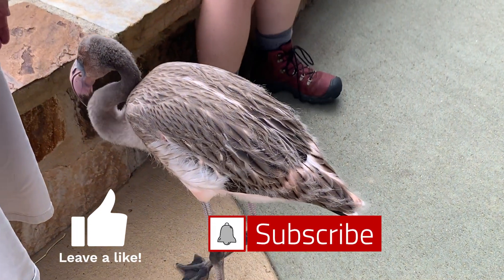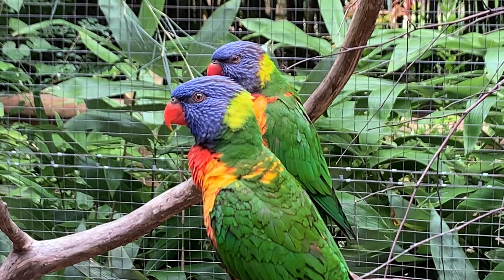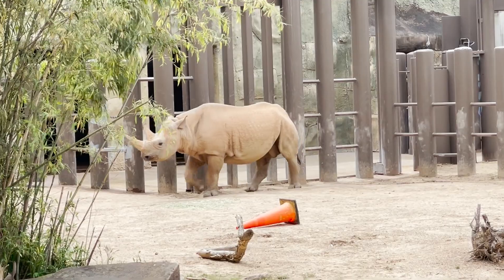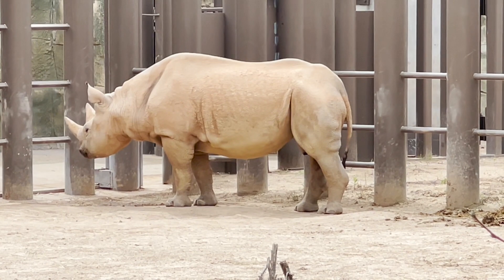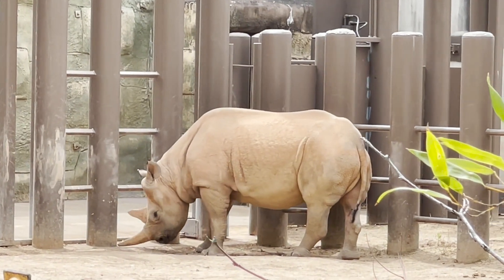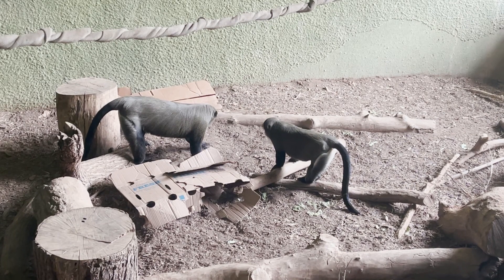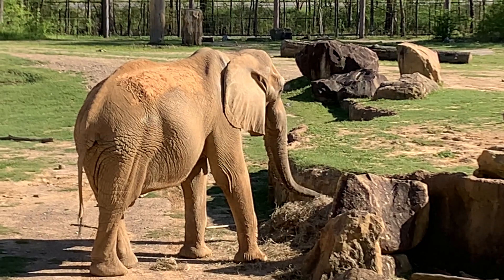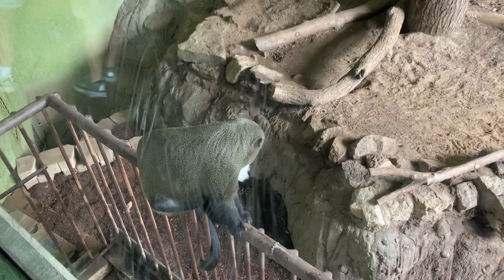Uncaged Zoo Tours: Black Rhinos at the Birmingham Zoo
EPISODE 46
My dear friends, today we’re heading to back to my hometown zoo, the Birmingham Zoo, to meet one of the zoo’s newest additions, the black rhinos. In addition to learning about one of the most endangered rhinos, we’ll also visit their new Primate Trek, and learn about how flex habitats work. Enjoy! Feel free to give me any constructive feedback.

0:00-Intro
1:13-BLACK RHINOS!
3:23-De Brazza's Monkey Flex Habitat
4:36-Outro

This video is NOT specifically made for kids but for everybody!